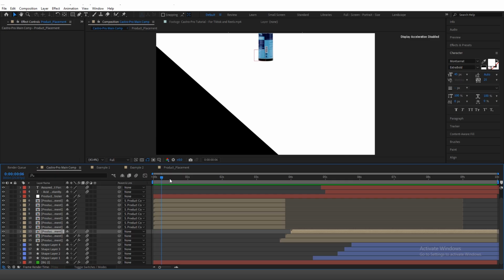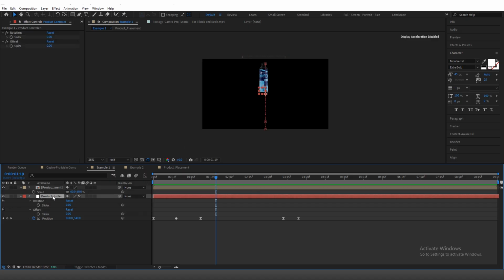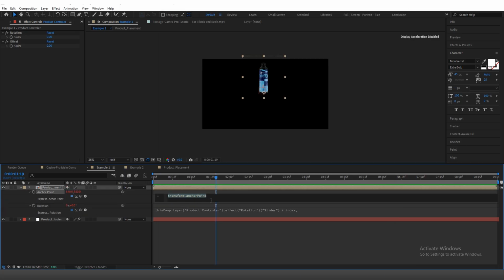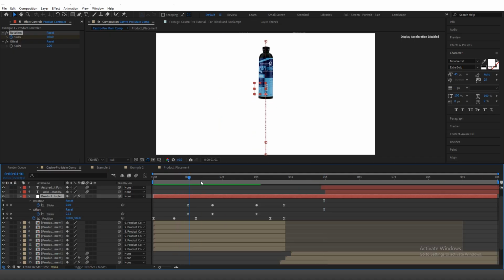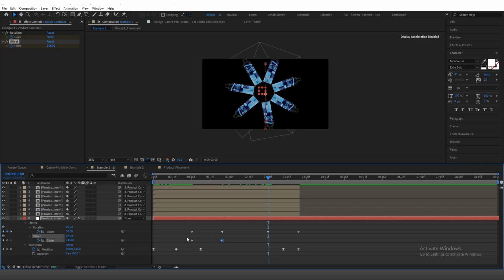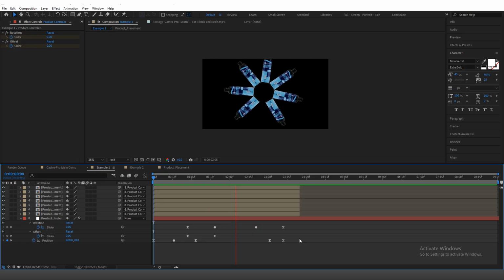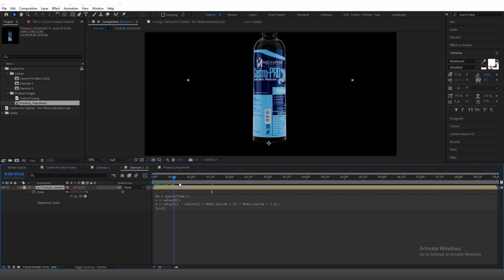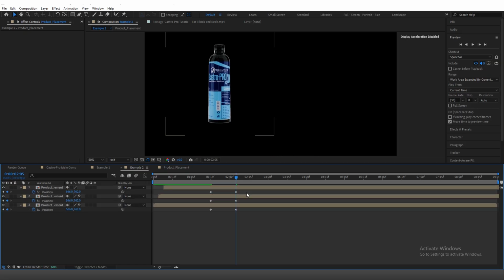How I Made This VIRAL 2D Product Advertisement in After Effects | Step-by-Step Tutorial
I broke down how I created this viral product reveal animation in After Effects, showing the exact techniques, animation workflow, and creative decisions behind it.

In this video, you’ll learn:
• How the reveal was animated step-by-step
• Timing, motion, and polish techniques
• How to structure a product reveal for high engagement
• The exact project setup I used

🛠️ Software Used: Adobe After Effects 2022(or any recent version)

If you’re into motion graphics, logo animation, or product reveals in After Effects, this breakdown will help you level up fast.